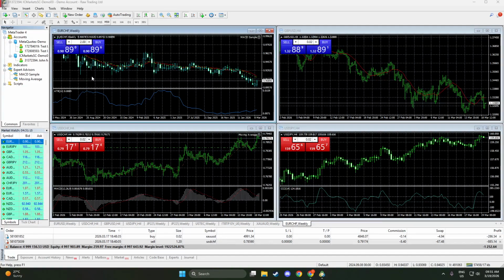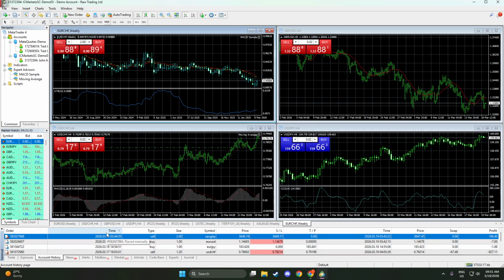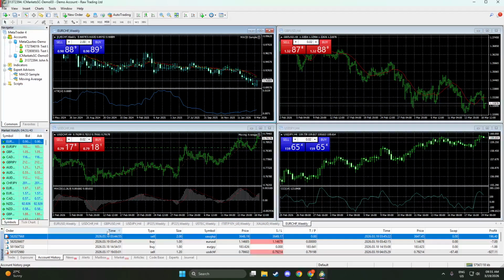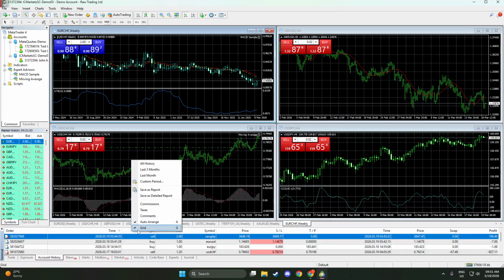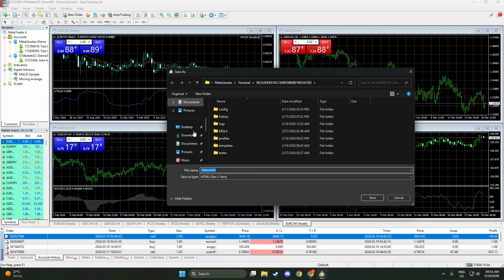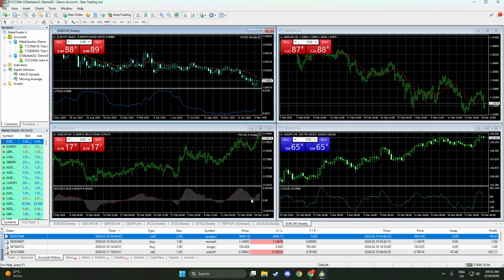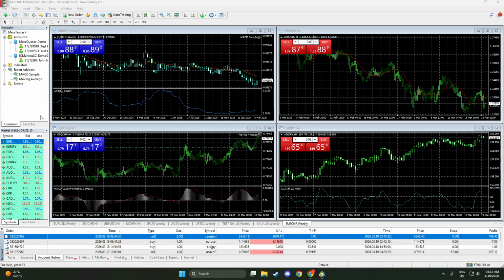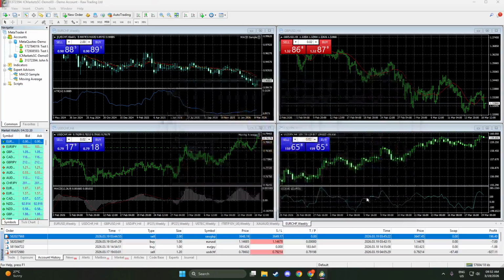How to Export Trade History from MT4 [2026 full guide]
How to Export Trade History from MT4

In this video, we show you exactly how to export trade history from MT4 to better manage your trading data and performance analytics. We demonstrate the process of generating comprehensive reports that allow for deeper post-trade analysis outside of the terminal environment.

Mastering the extraction of historical data is essential for maintaining accurate trading journals, fulfilling tax obligations, and refining strategies through backtesting audits. We utilize the account history parameters to ensure all executed positions and financial movements are captured in a structured format for external review.